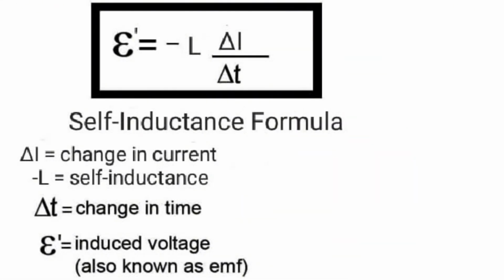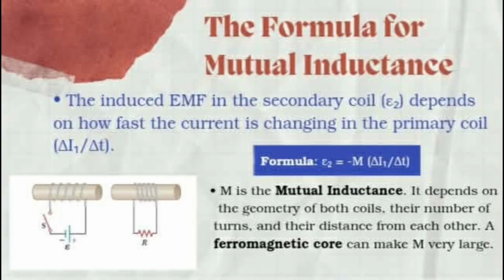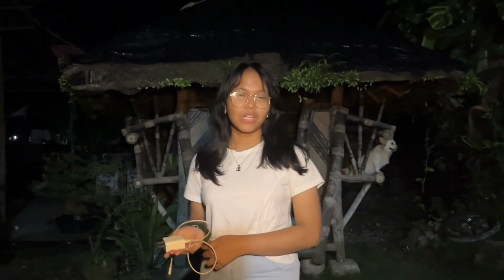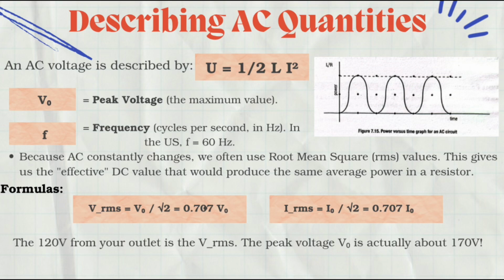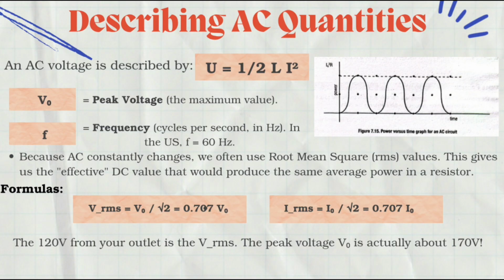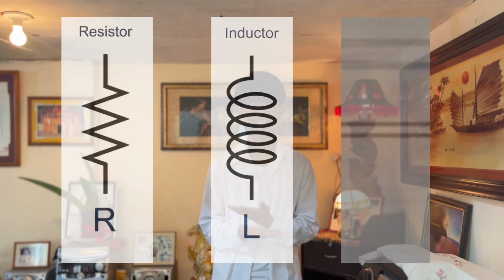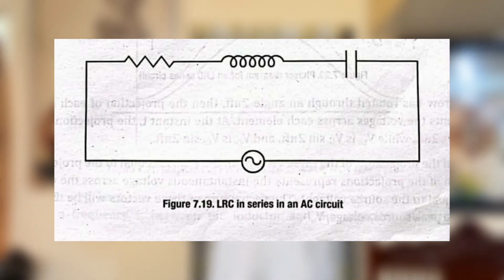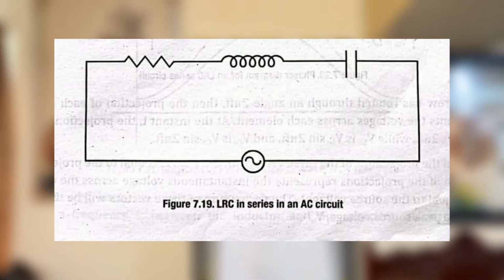APPLICATION OF MAGNETIEINDUCTION IN ALTERNATING CURRENTS